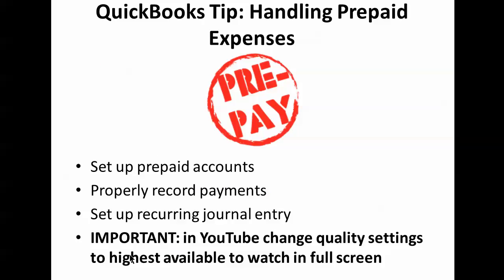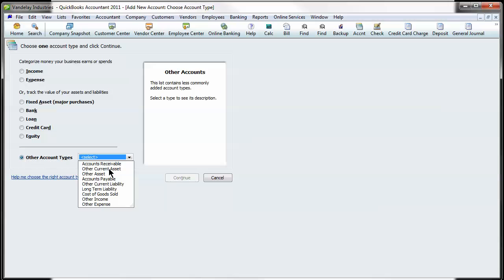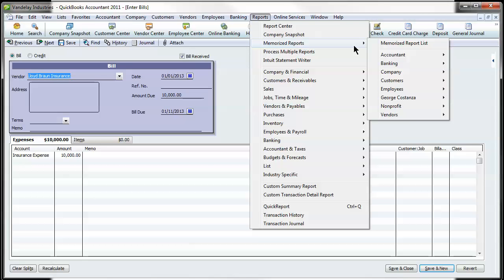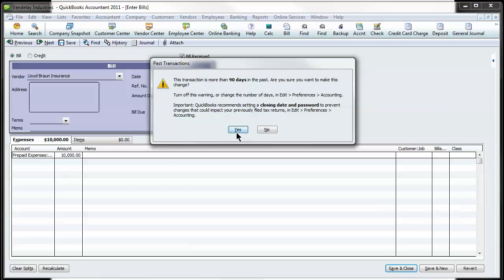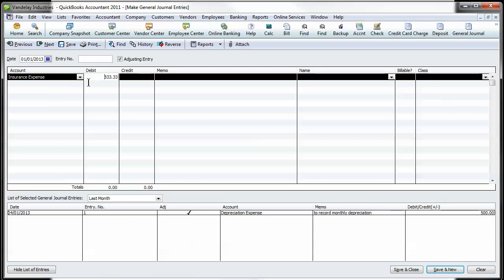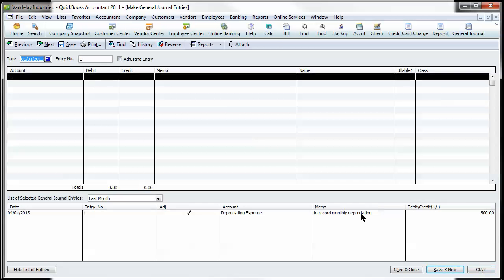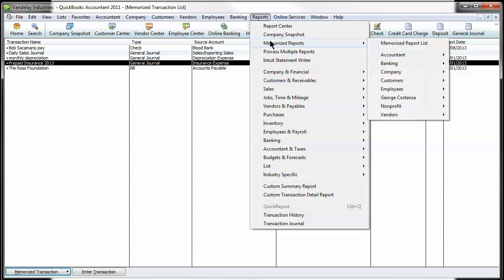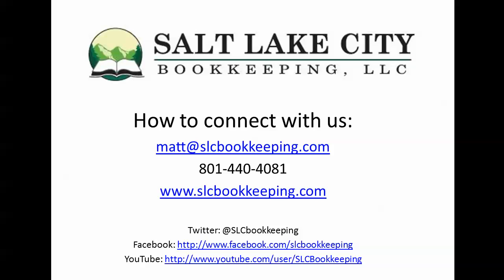QuickBooks Video Tip: Handling Prepaid Expenses In QuickBooks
on handling prepaid expenses properly in QuickBooks.  You want to use prepaid expenses for anything you are buying that is for goods or services in the future or over a specified period of time.  Using prepaid expenses in QuickBooks will allow you to spread the expense over the life of purchase, which will result in more accurate financial reports.  A common example of a prepaid expense is insurance because you typically pay your entire annual premium in one payment.  Using prepaid insurance expense will allow you to spread the expense evenly across the entire year.